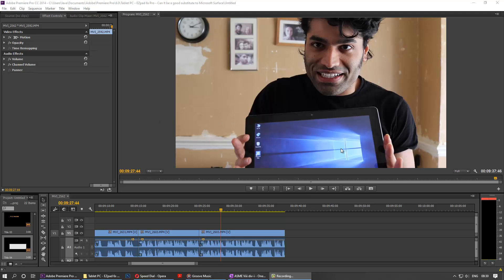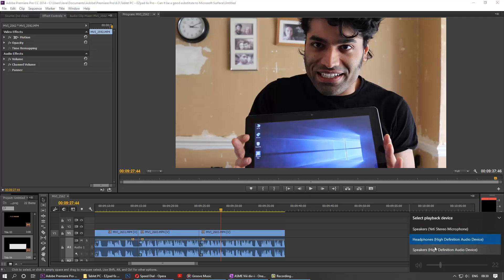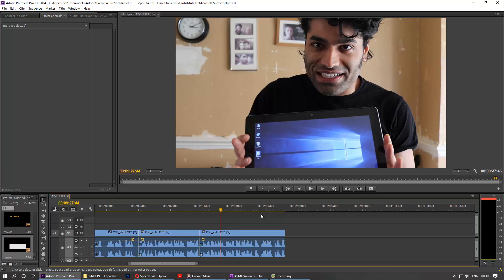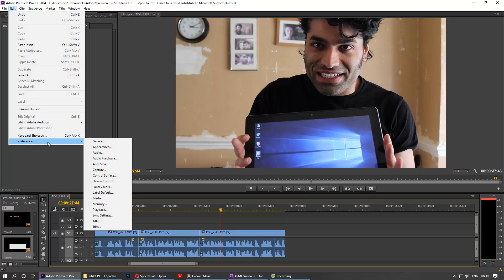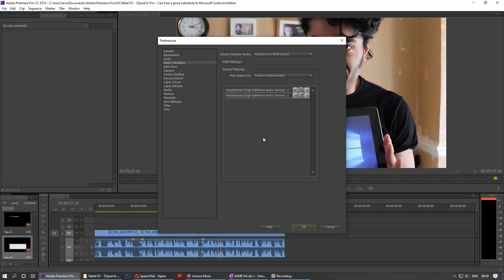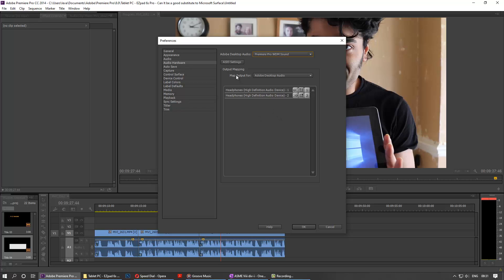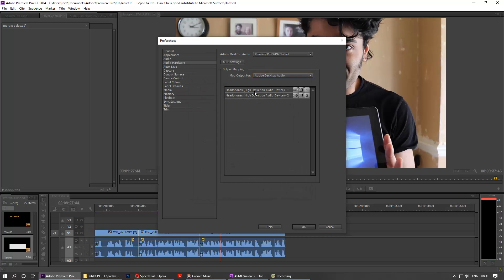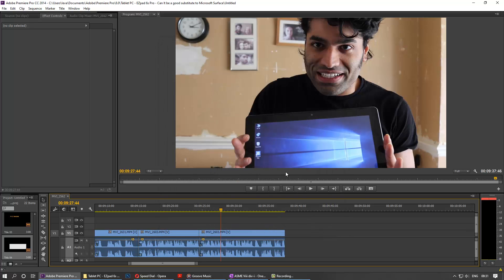[Fix] premiere pro not recognizing HEADPHONES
Another day and another problem. Today, I show you how to fix your premiere pro when you plug in your headphones and you can't hear anything. The main reason is that premiere pro doesn't automatically recognize when you plug your headphones even after changing the windows audio output to the headphone. No need to worry, it's very easy to fix, just watch this video.